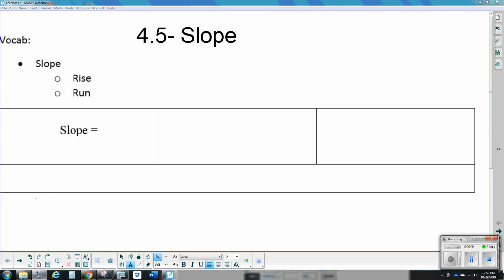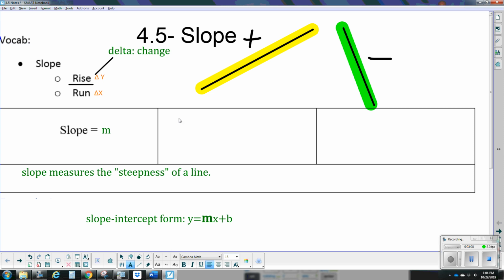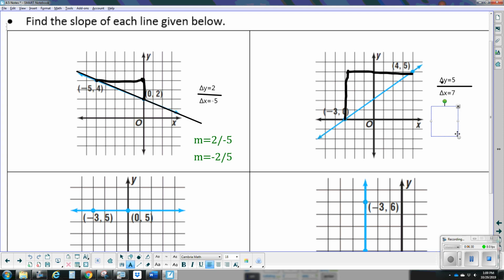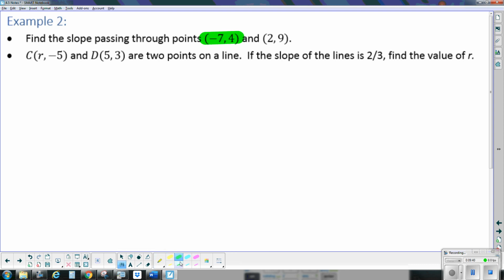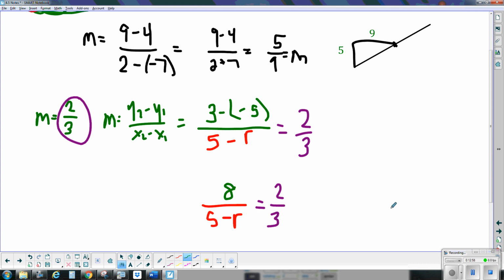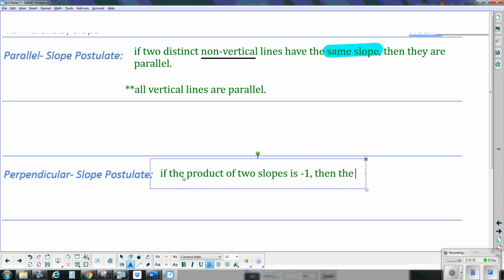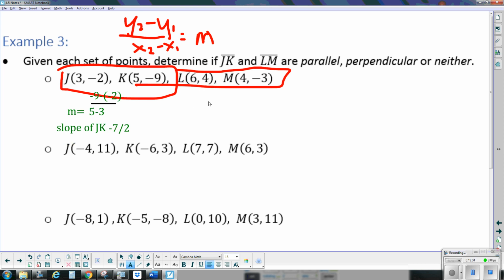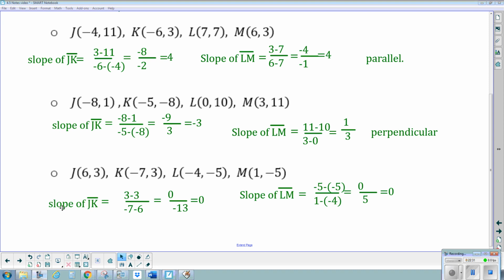4 5 Slope Video Lesson Blaufuss